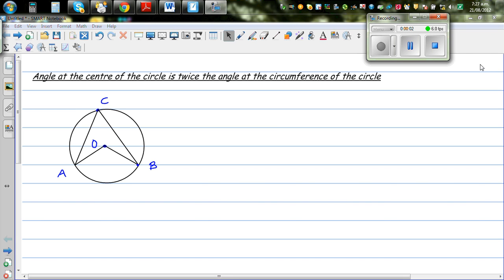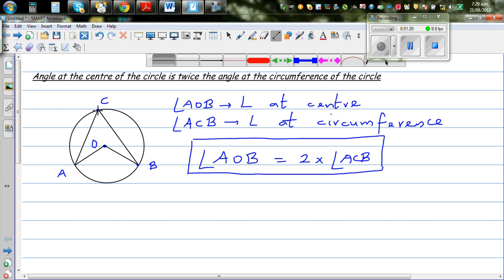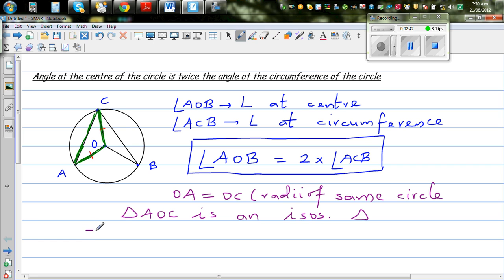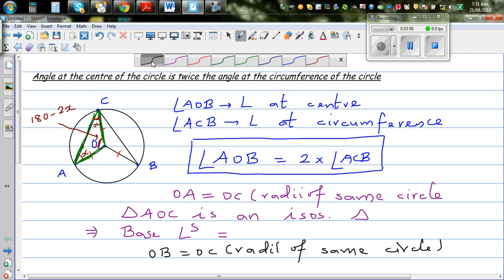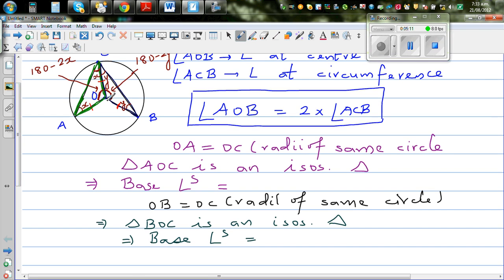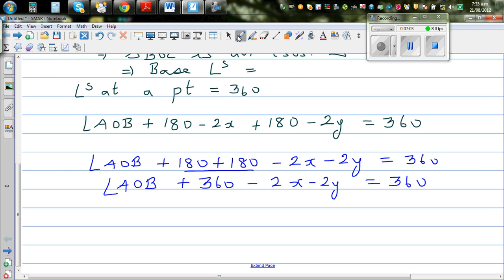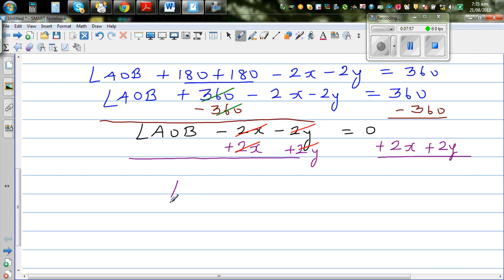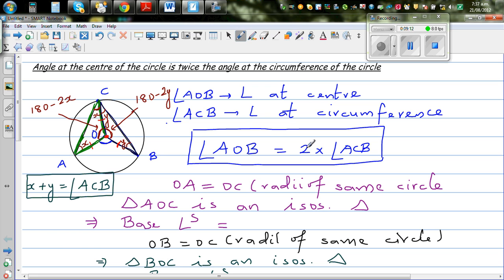Proof of angle at centre is twice angle at the circumference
In this video I have proved the useful circle geometry Theorem which states that angle at the centre is twice the angle at the circumference of the circle